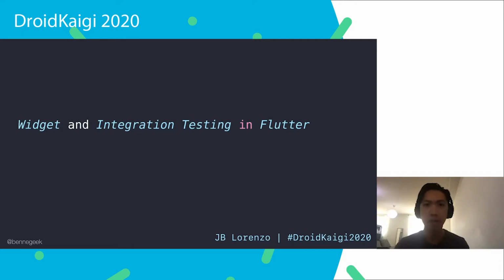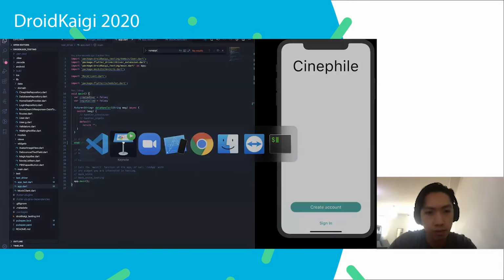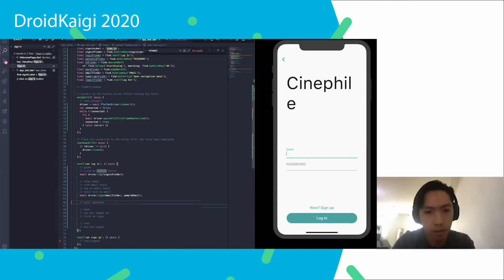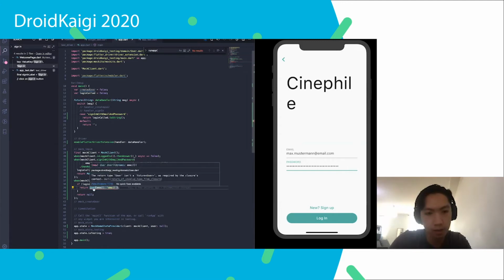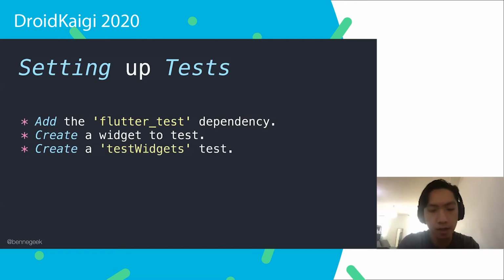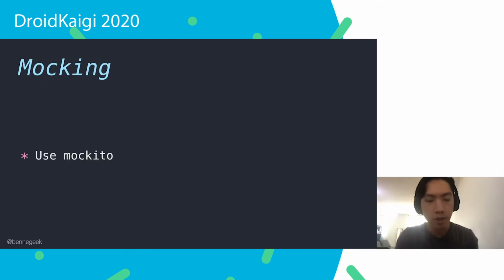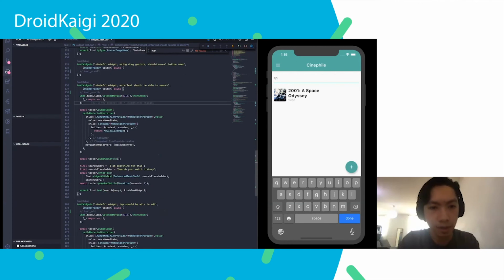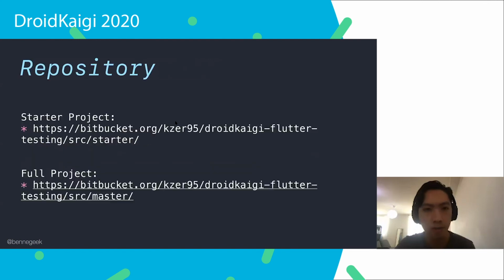DroidKaigi 2020 - Widget and Integration Testing in Flutter / JB Lorenzo [EN]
Automated Testing is essential to making your apps production-ready and to prevent introducing bugs when you change something. Flutter is an interesting case for testing because it is cross-platform. You should be writing also just one test for all your platforms making it easier to maintain.

Flutter offers three types of tests, unit, Widget, and integration tests. We will focus on widget and integration testing. Widget testing is new for Flutter, coming from Android and iOS. Integration testing is also something you want to make sure your app does not have issues running on iOS or Android.

When you do tests, you mock your dependencies and the network responses and requests. We will discuss how to mock your dependencies and network requests to have a stable test suite. Also, sometimes you also use plugins for Flutter that are using platform-specific code. Examples for these are Firebase Authentication and Firebase Database. We'll discuss how to mock these plugins so you can write widget and integration tests.

Of course, when doing automated tests, you also think about CI/CD. We will also discuss which services you can use to run your tests and how to set up your tests for CI/CD.

* The names of products and services in the video may be trademarks of the respective companies. / 動画に掲載されている商品またはサービスなどの名称は、各社の商標または登録商標です。

Android技術情報の共有とコミュニケーションを目的としています。
DroidKaigi 2020は残念ながら中止となりましたが、スピーカーの方々にご協力いただき発表される予定だった内容を収録・公開しています。

Unfortunately, DroidKaigi 2020 was cancelled, but we publish the recordings of sessions.